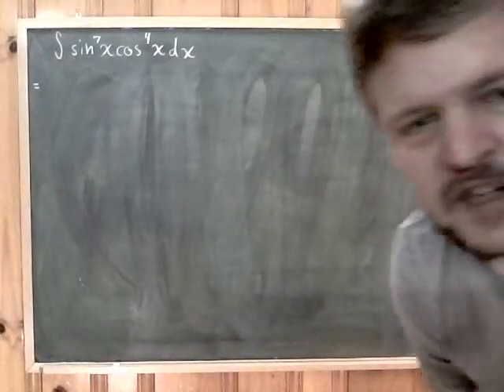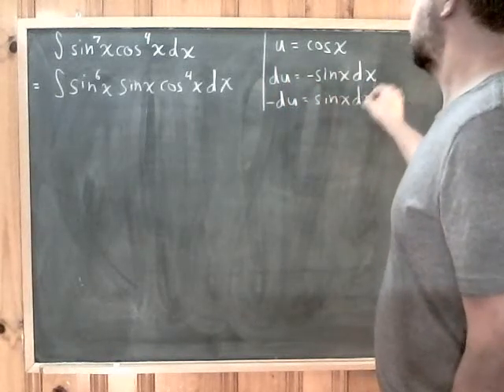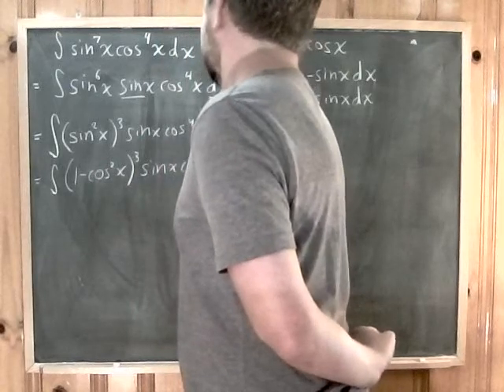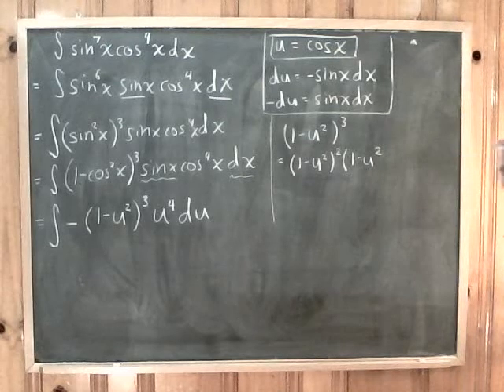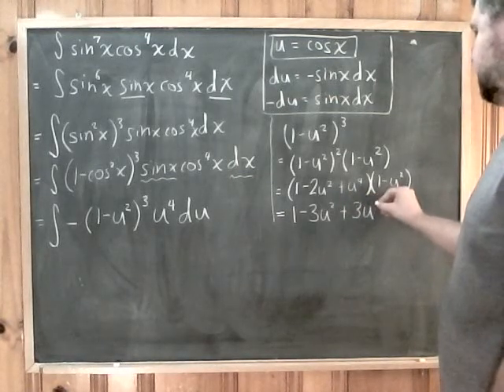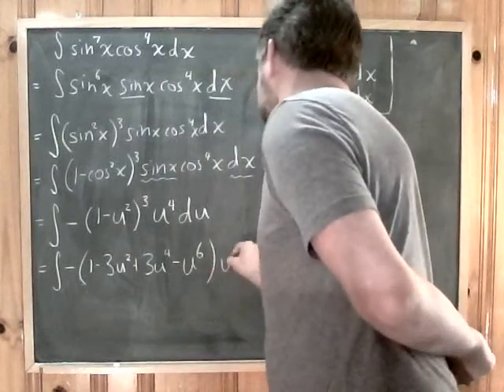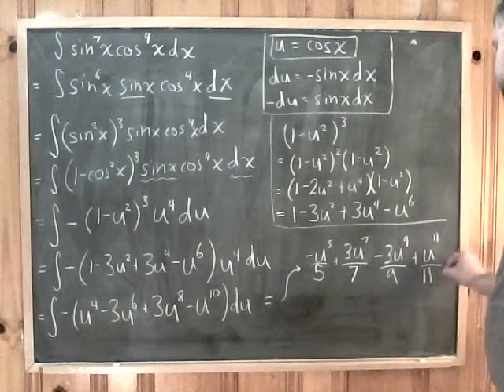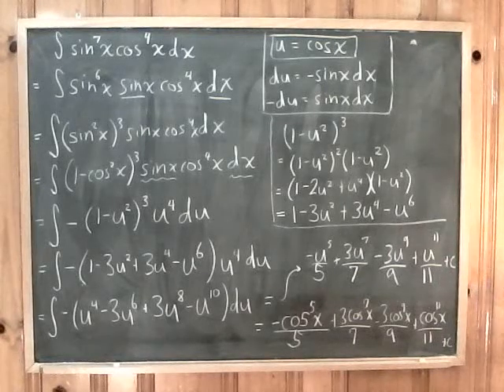calc 2 day 9 part 2